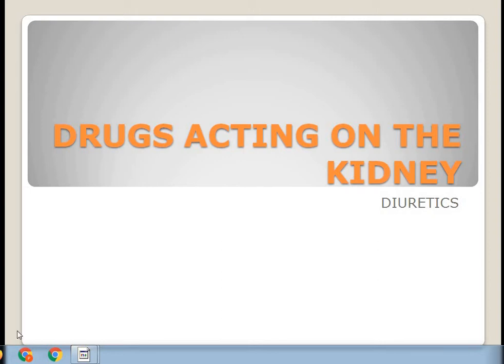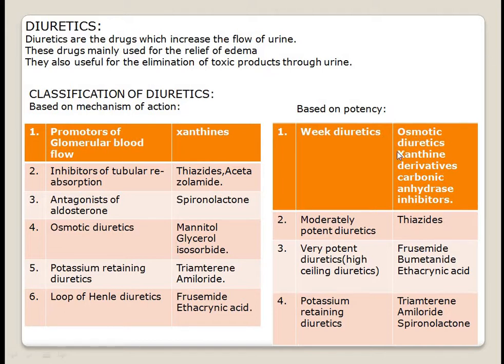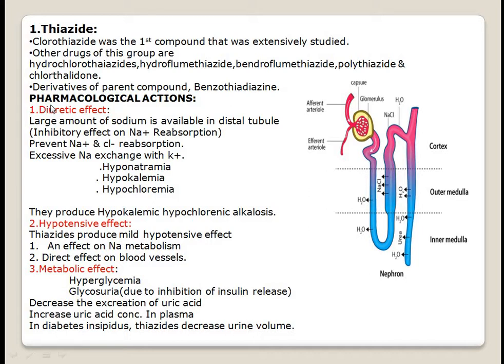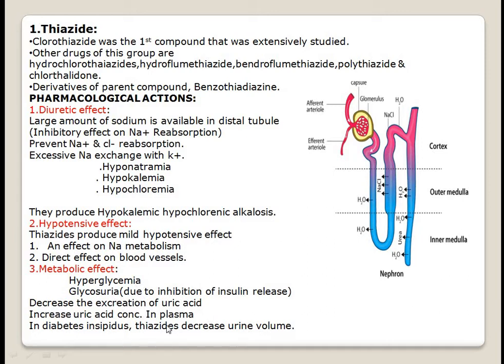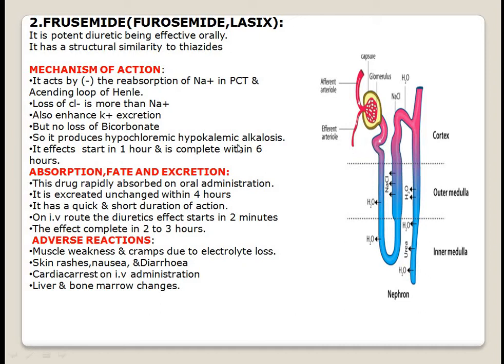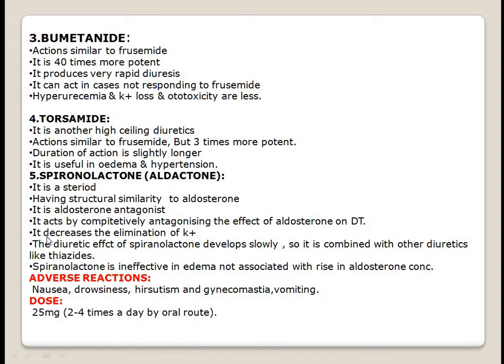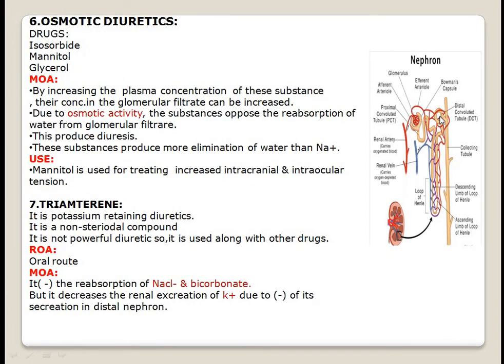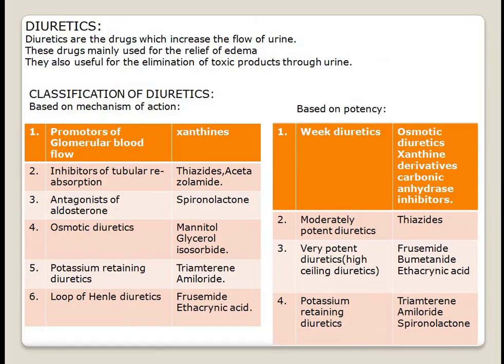Pharmacology- Diuretics (made easy)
PHARMACOLOGY BOOK

Diuretic  are drugs which increases the flow of urine.
These drugs mainly used for the relief of edema.
They are useful for the elimination of toxic products through urine.
Hyponatramia: Excessive loss of sodium
Hypokalemia: Excessive loss of potassium
Hypochloremia: Excessive loss of chloride
Thaizides produce  Hypokalemic hypochloemic alkalosis.
Hyperglycemia: High blood sugar
Thankyou 🤗